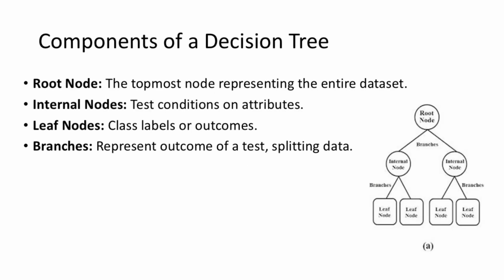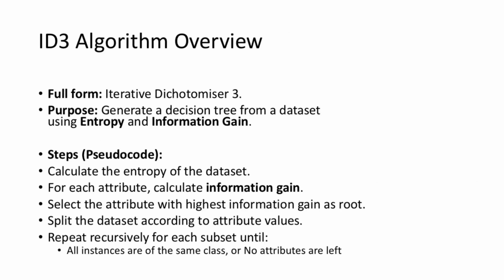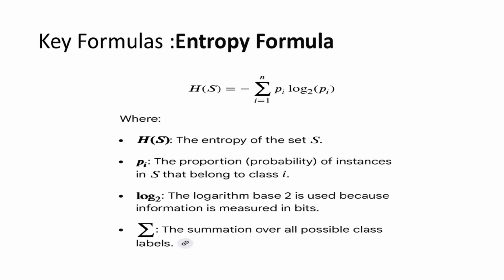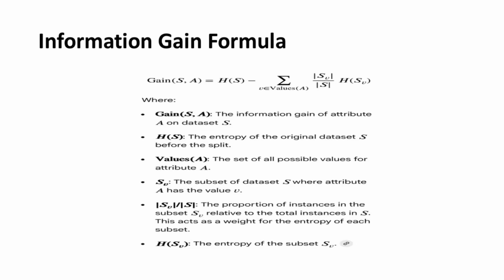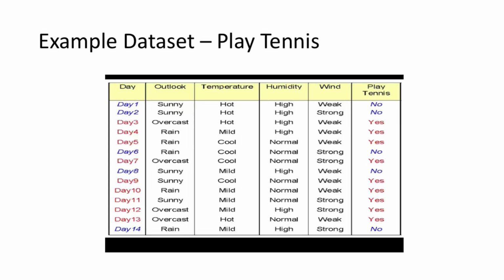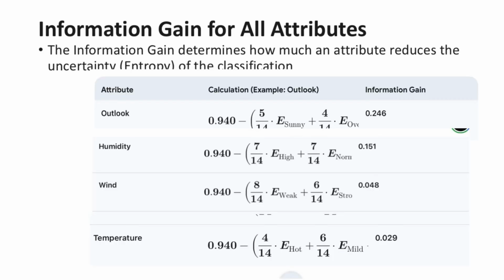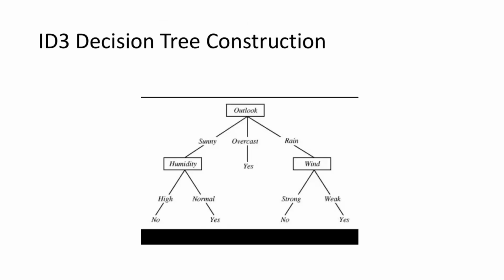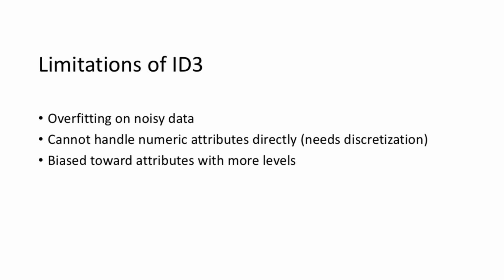ID3 DECISION TREE ALGORITHM#kannuruniversity